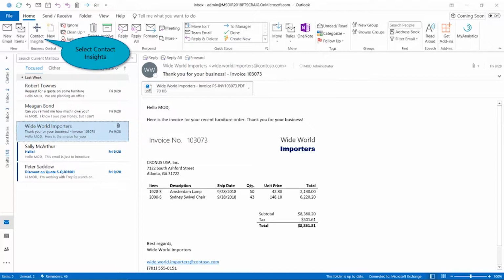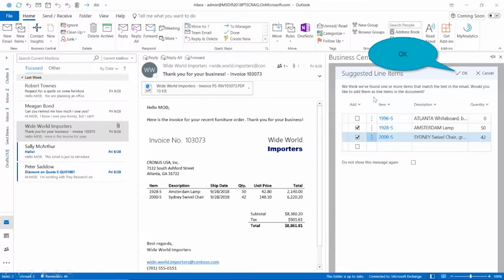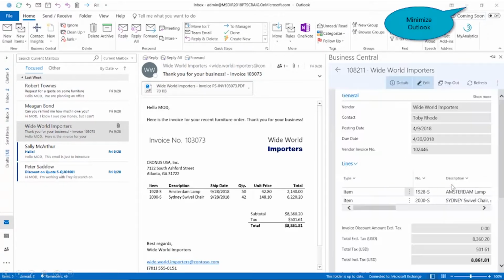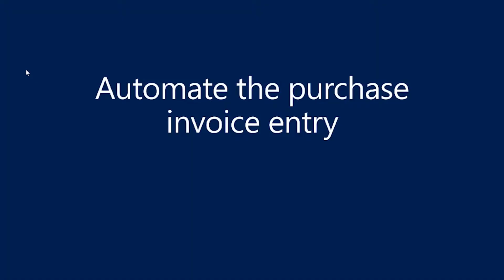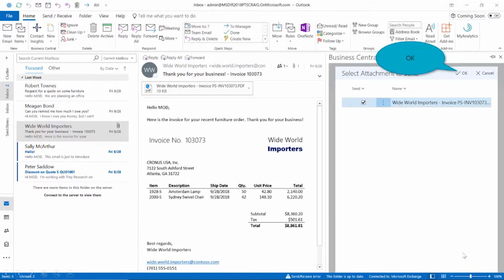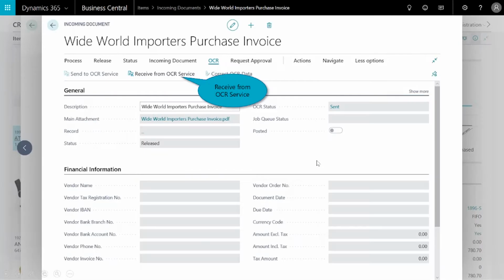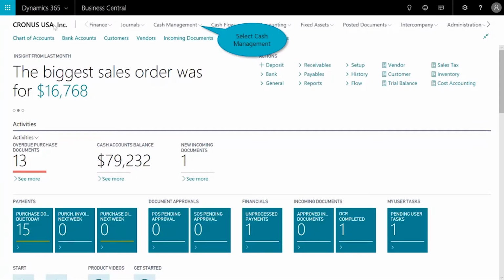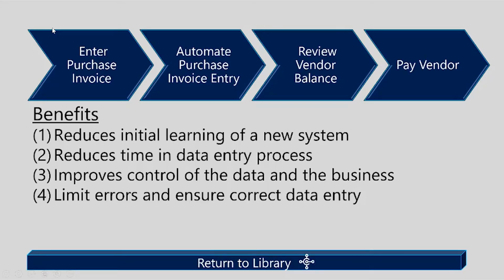How a Bookkeeper Can Use Dynamics 365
Here's how Microsoft Dynamics 365 can empower bookkeepers to better accuracy and efficiency.